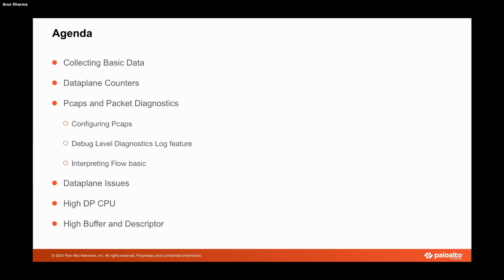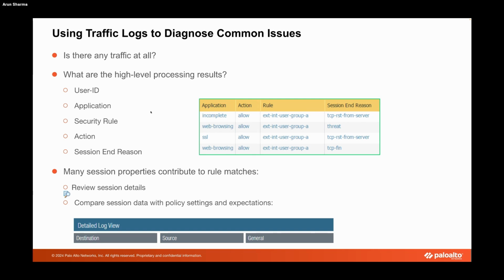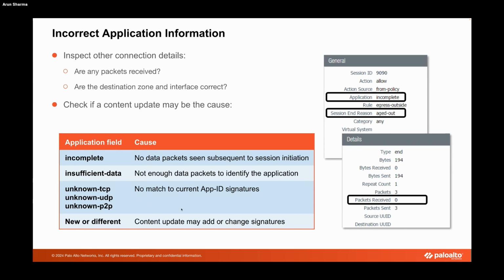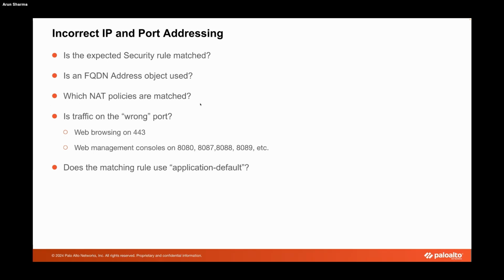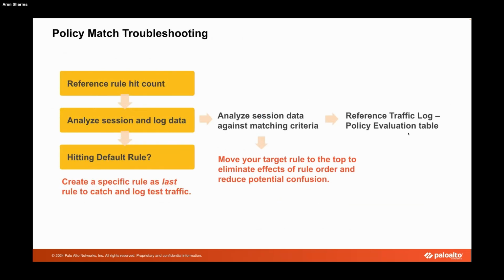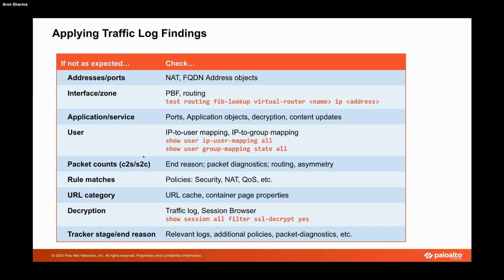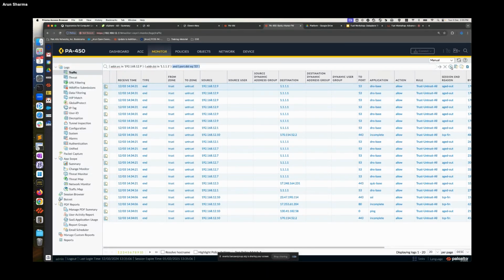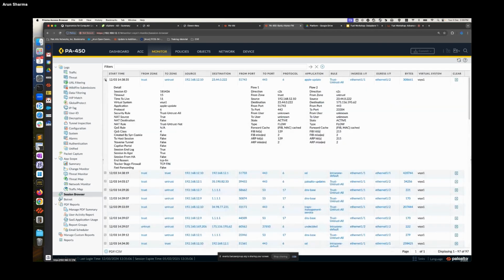SAGE-Fuel Workshop - Dec 2024: Advanced Data Plane Troubleshooting - Part 1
In part one of four, Arun Sharma introduces us how to do advanced troubleshooting of the data plane in a next generation firewall (NGFW). During this first video, he goes into collecting basic data as well as how important it is to have correct port and application configuration in your policies.